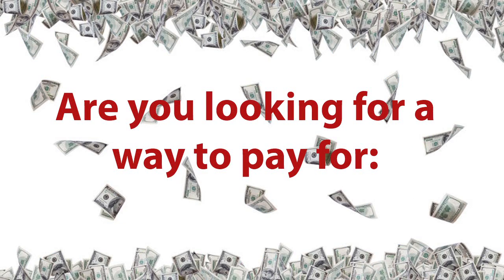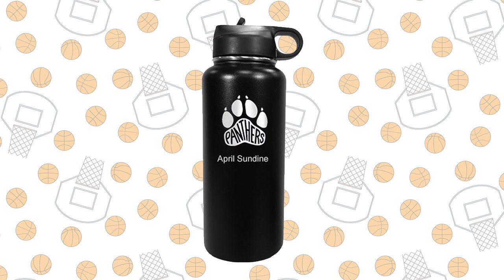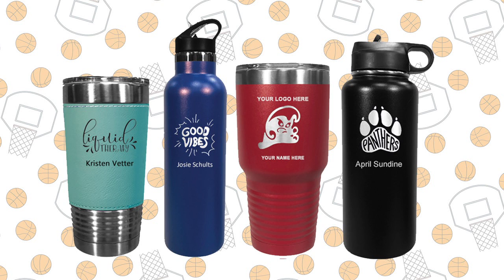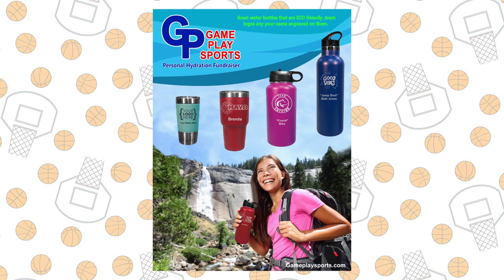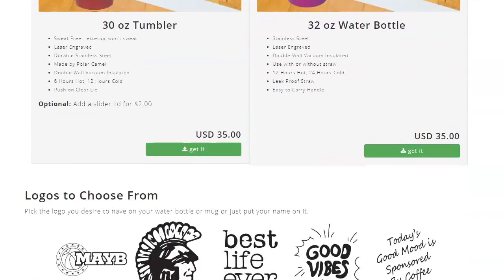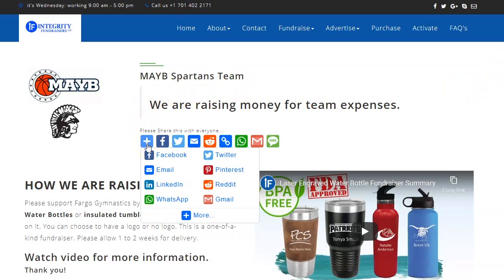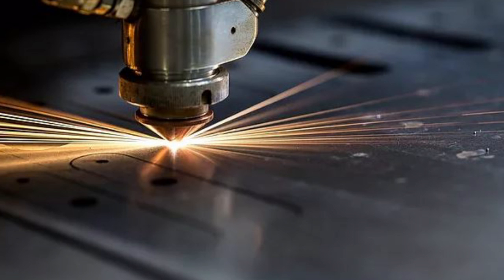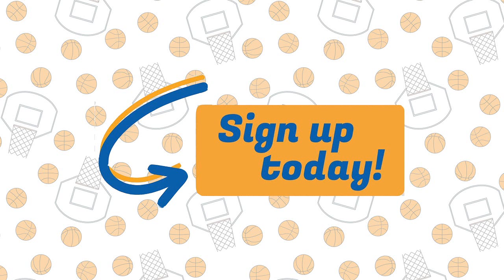Info Video For Parents Of MAYB Players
This contains info about the Middle America Youth Basketball water bottle fundraiser, and is meant for the parents of the players.